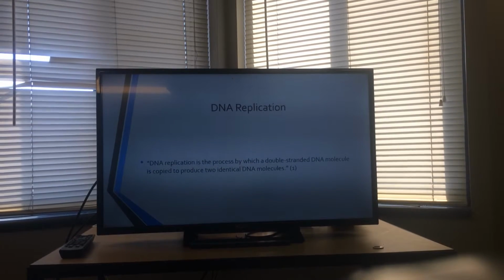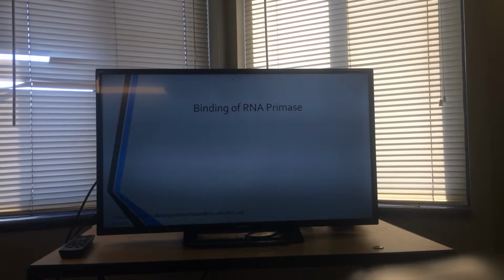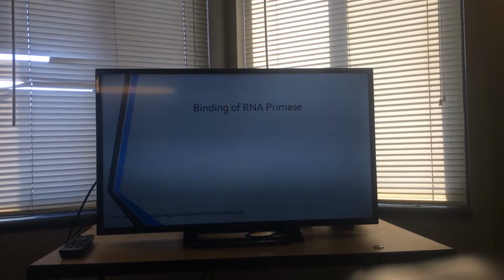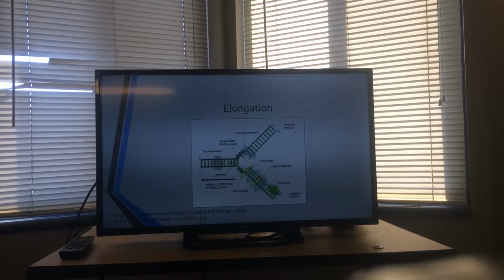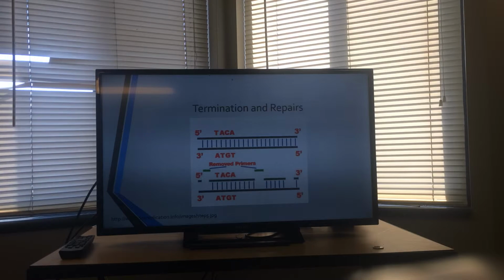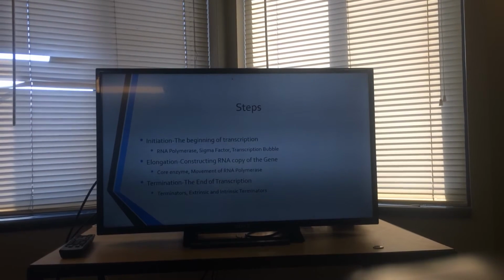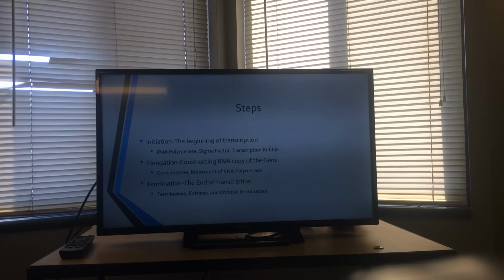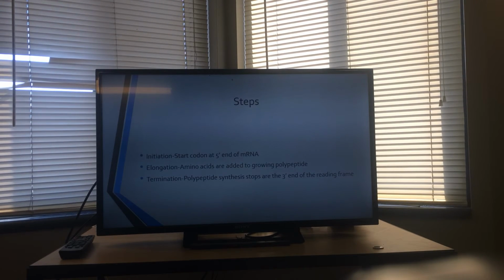Patterson_Seth_B01274125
Extra Credit Video assignment for Dr. Mukhtar.

References for the video were unable to be shown in the video due to time constraints. They can be found below.